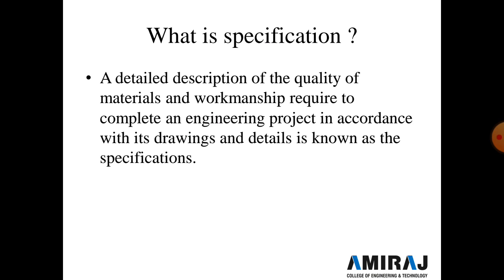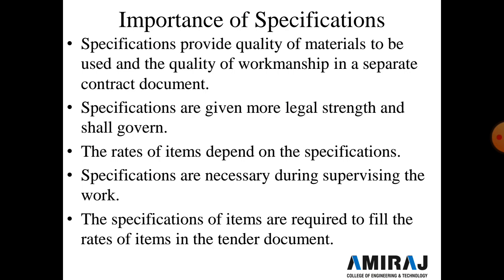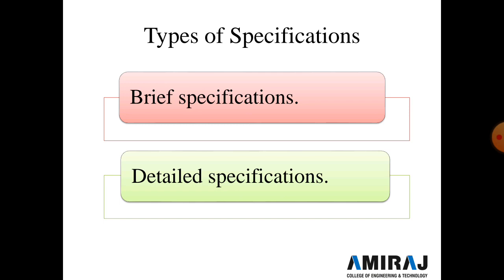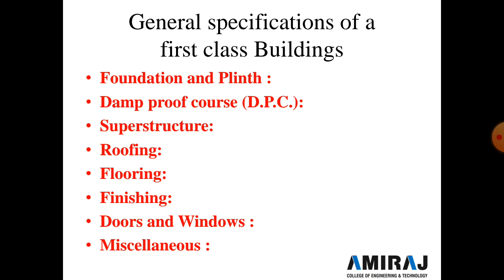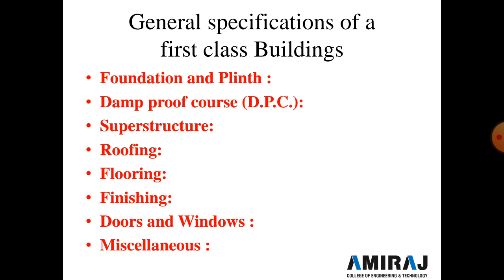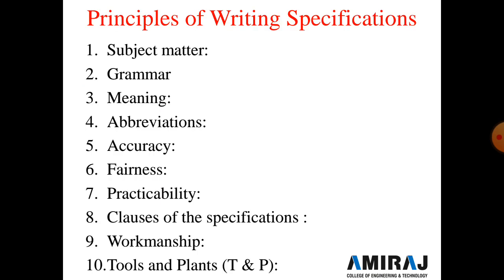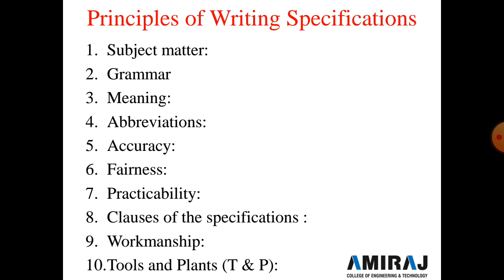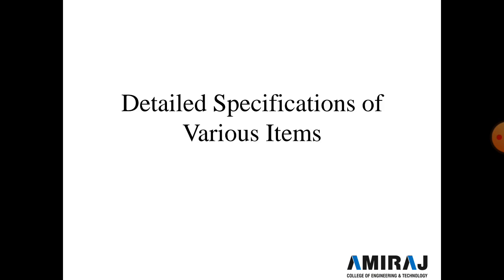2170610 | Professional Practice & Valuation | Chapter - 4| Lecture : 1| Specification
2170610 | Professional Practice & Valuation | Chapter - 4| Lecture : 1| Introduction of Specification, Specification of Earthwork in Excavation